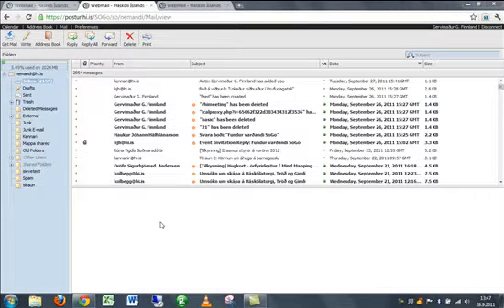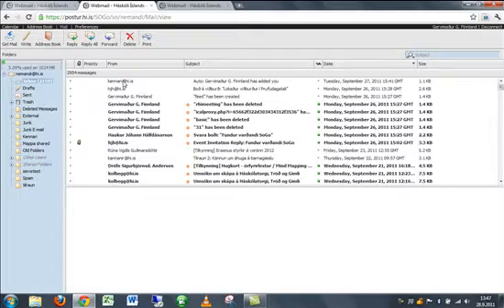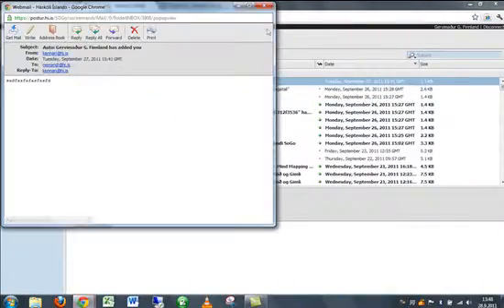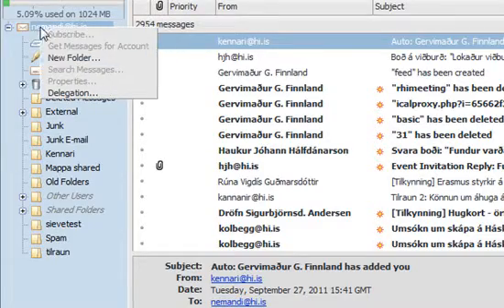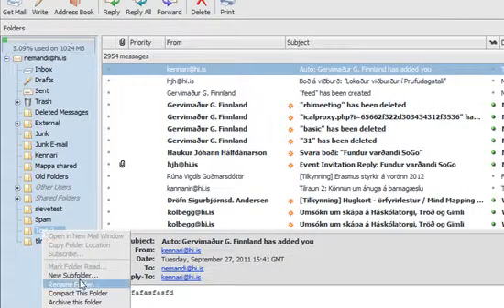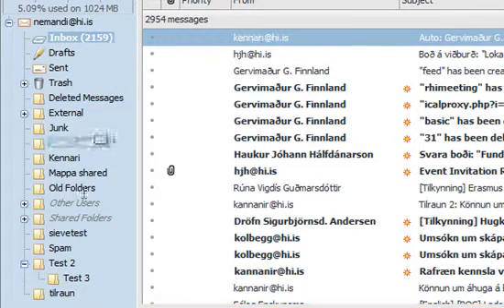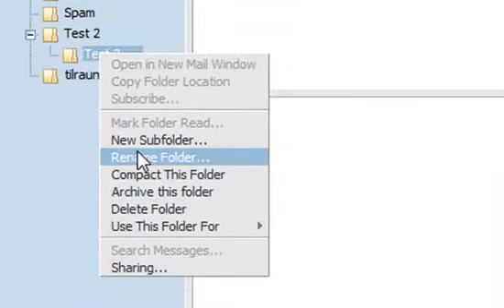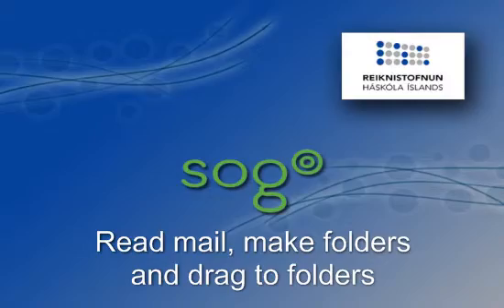Sogo - Read mail, make folders and drag to folders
Here you will see how to read the mail and adjust boxes. Make folders and how to drag and drop mail to folders.